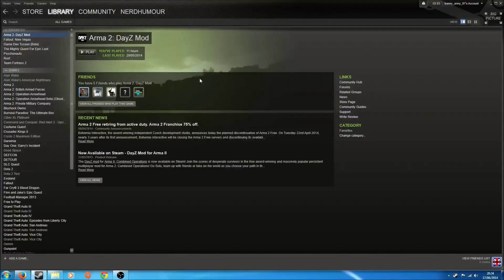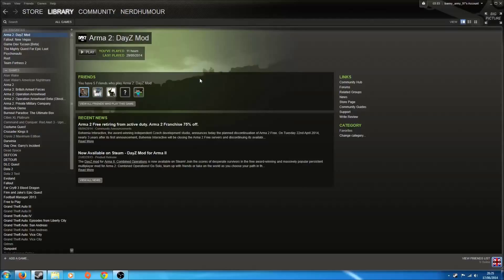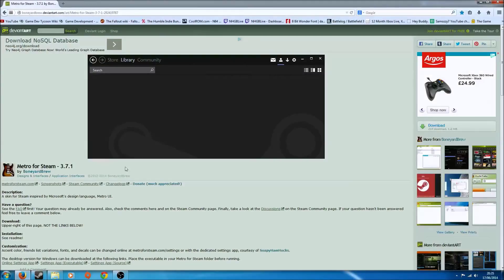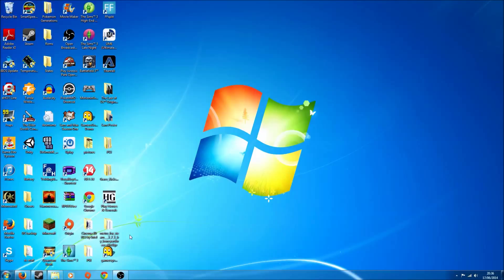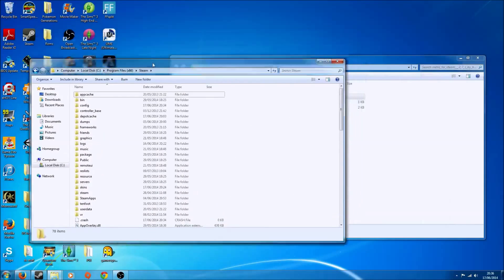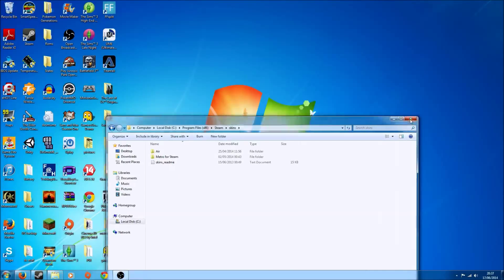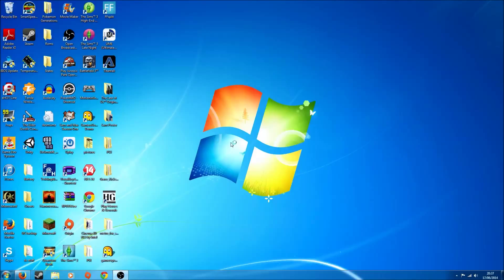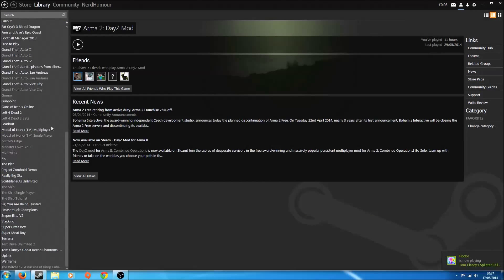How To Change Your Steam User Interface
Just a quick and simple How To video that may hgelp some of you.

If you want to keep up to date on my little hiatus and I f I stream you should like my Facebook